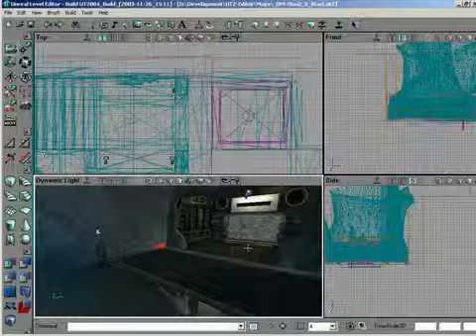1 UnrealED 3.0 Bot Navigation Introduction